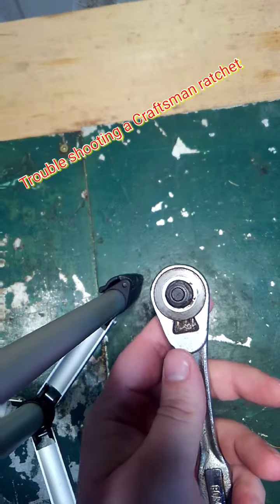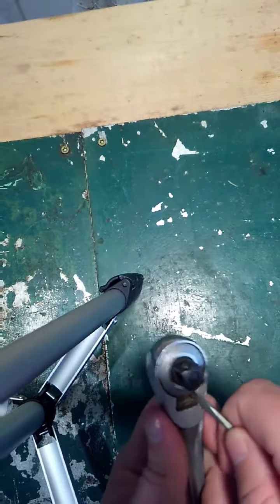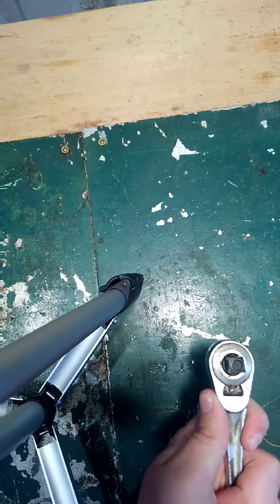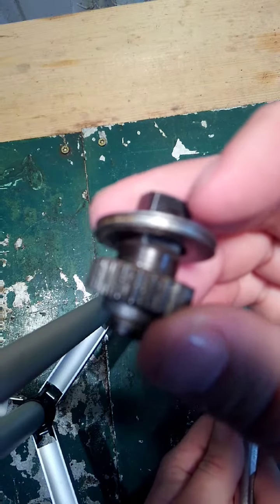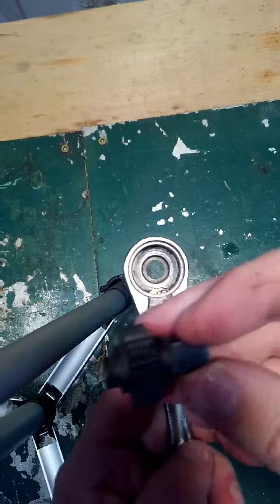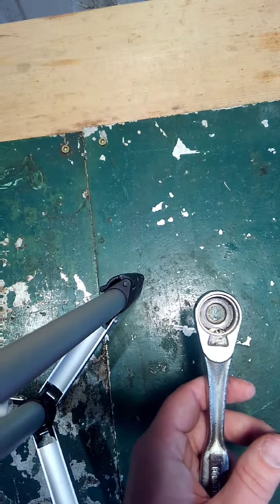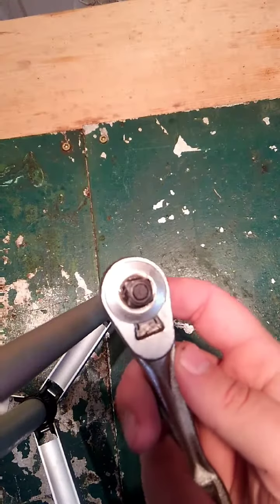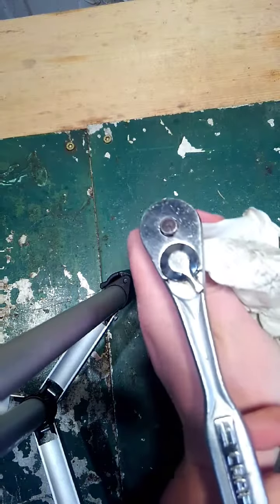Troubleshooting a Craftsman ratchet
a quick fix of this old tool